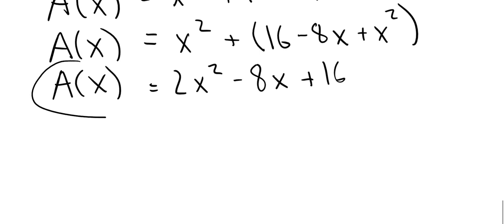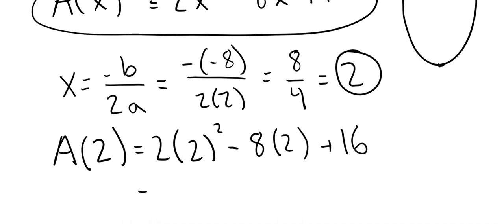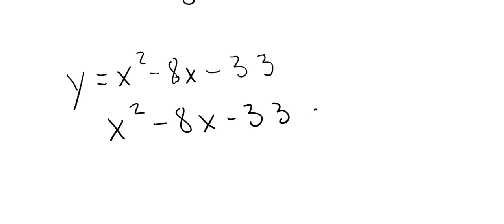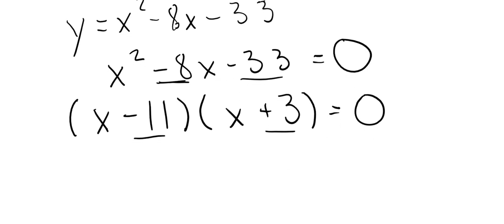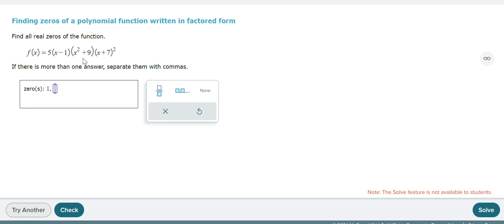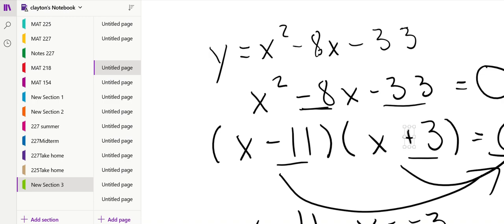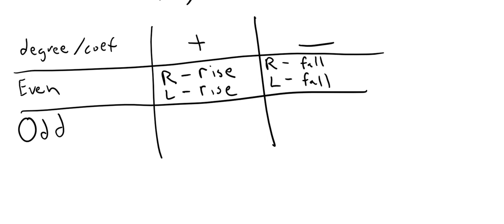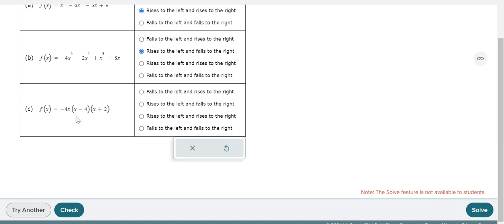GCU MAT 154 Exam 2 Prep Video 2 Part 2 9-12